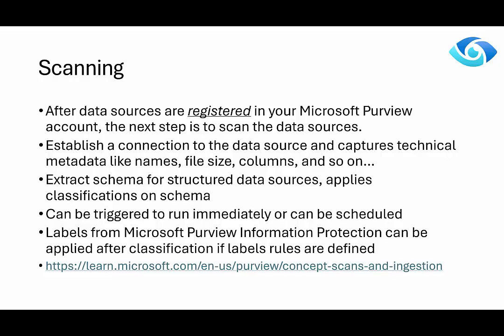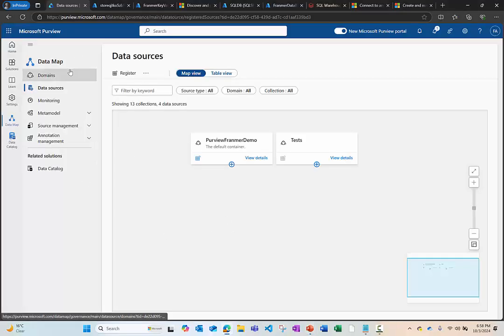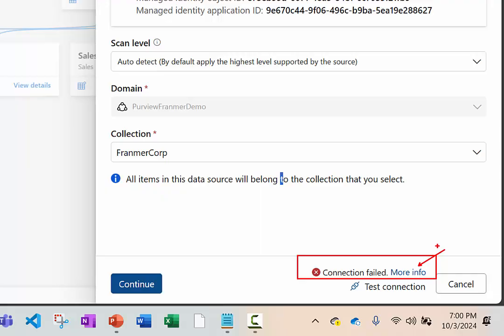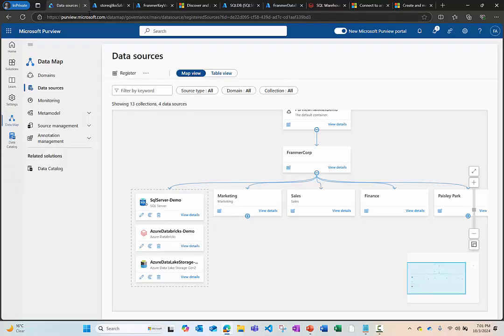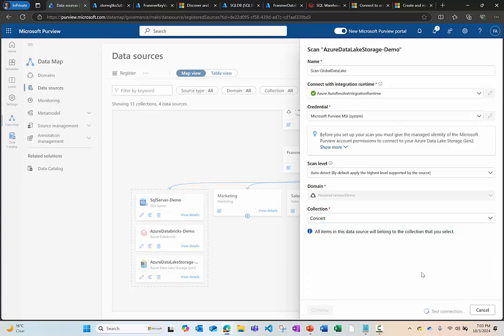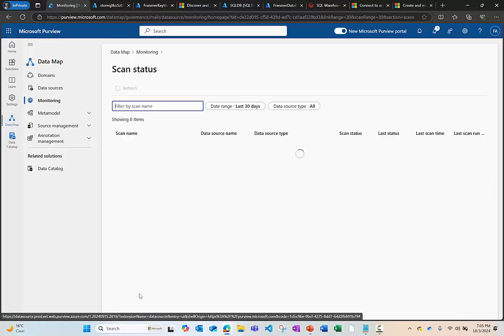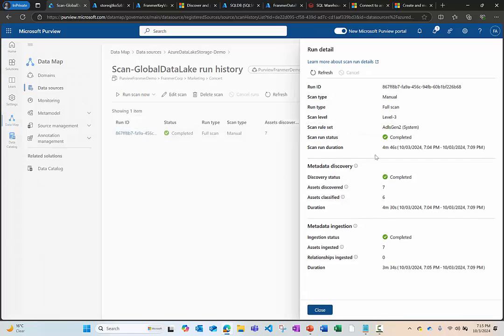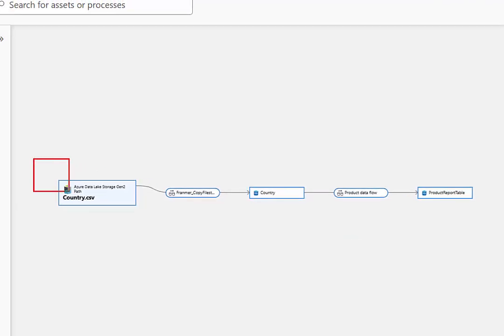105 1 Scan ADLS Gen2